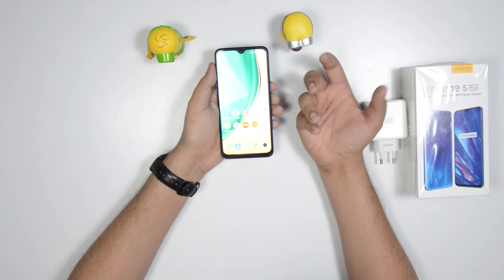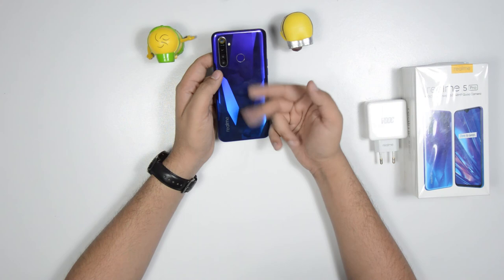Realme 5 Pro full review | Out of the Box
Chinese smartphone brand Realme unveiled its mid-range phone - Realme 5 Pro. The handset is touted by the company as ‘Quad Camera Speedster’ phone.

Coming in two colour variants - Crystal Green and Sparkling Blue, the Realme 5 Pro offers a 6.3-inch dewdrop display. The screen offers 90.6% screen-to-body ratio and 2340x1080p resolution.
Key highlight of the smartphone is its 48MP AI quad camera which Realme says can help you capture beautiful scenic views on film. The quad-lens setup at the back comprises of a 48MP primary camera, an 8MP wide-angle lens, a 2MP portrait lens and a 2MP macro lens. Realme says that the 48MP camera comes powered by Sony IMX586 sensor which clicks high resolution images without compromising the pixels at all. The 2MP macro lens, on the other hand comes with f/2.4 aperture and helps deliver more focused bokeh effect using the Realme 5 Pro. The Portrait lens clicks capture aesthetic photos in retro style.

There are three RAM models of Realme 5 Pro- 4GB, 6GB and 8GB paired with 64GB and 128GB internal storage..

Realme 5 Pro comes powered by Qualcomm Snapdragon 712 AIE octa-core processor clocked at 2.3GHz. The device houses a 4035mAh battery with VOOC Flash charge 3.0 support.

This is the 8gm/128gb Variant in Sparkling blue.